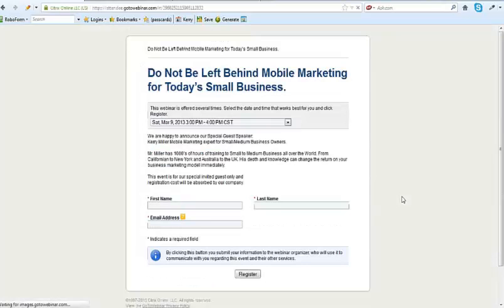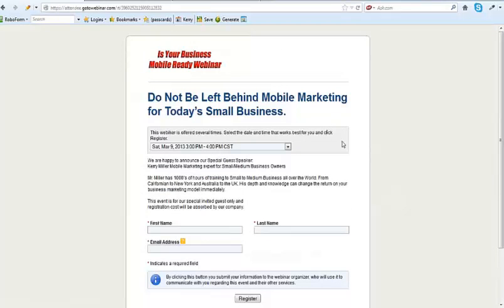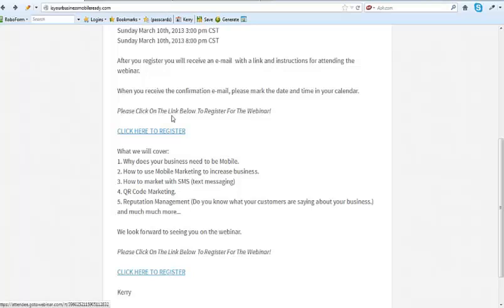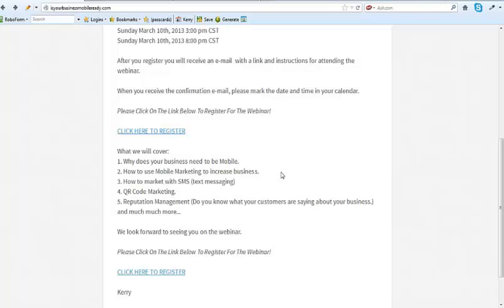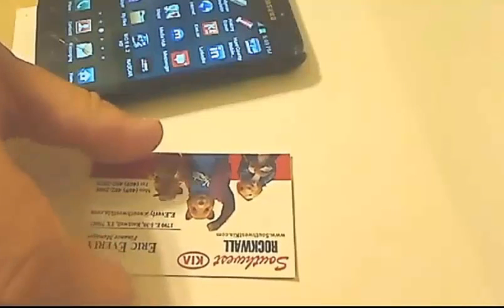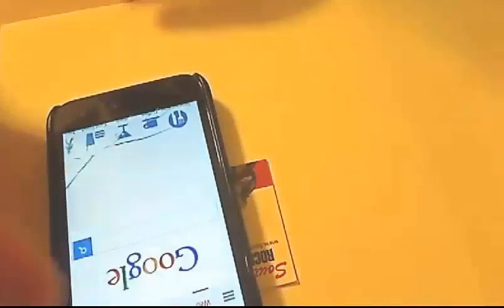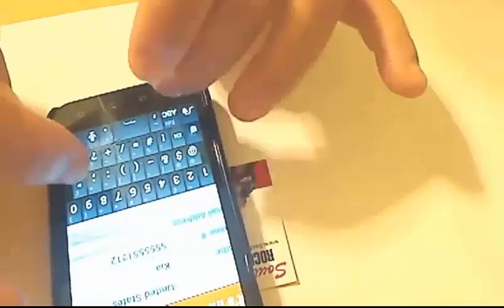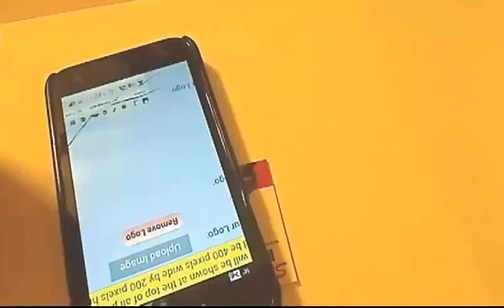How to Sell a Mobile Web App Week 31 Training Passive Aggressive Sales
- Mobile Website Design Business.  Learn How to build a mobile web app in just minutes. Building Mobile web apps is simple to do. Mobile Web Apps is one of the fastest growing businesses into today's fast paced world of technology. Learn to build Mobile web apps here.